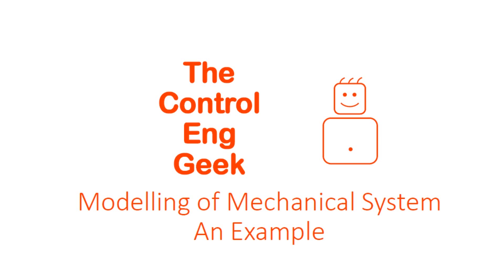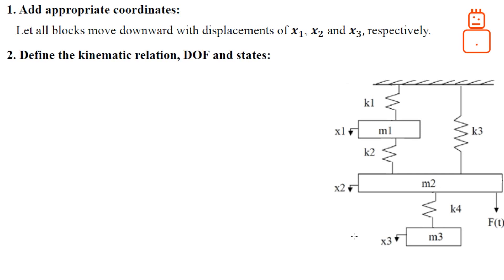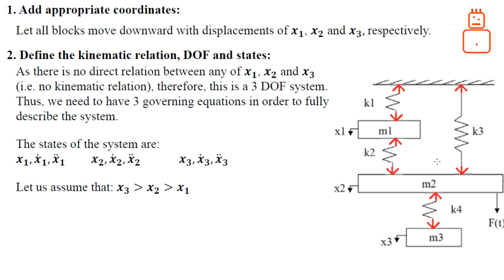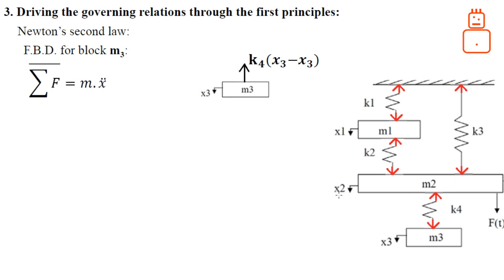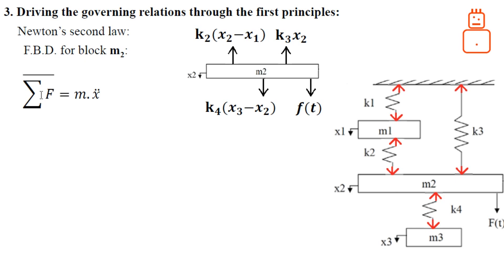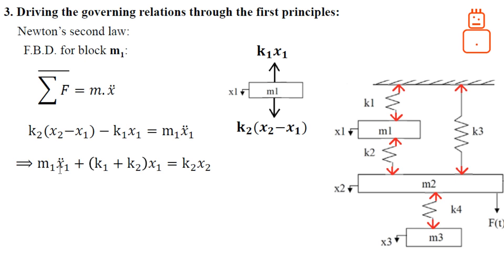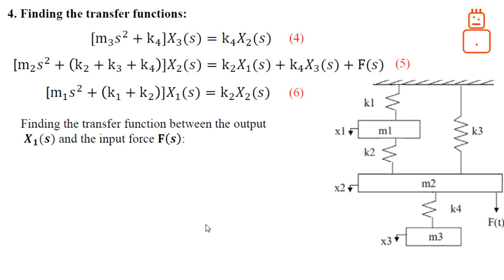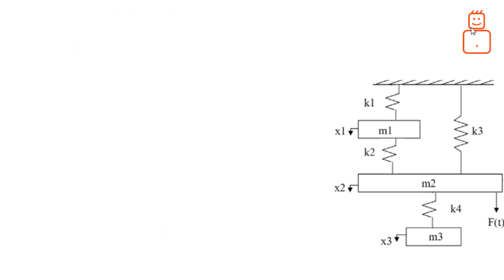Modelling a 3 DOF mechanical system with 3 vertical blocks and finding transfer function - Example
Through this video one can learn few simple steps that are very effective to follow in order to find the governing equations for any given mechanical systems. The video also illustrates the steps to find transfer functions between the desired input-output signals.
Also watch:
Modelling a 2 DOF system with pendulum, pulley and a mass and finding transfer functions - Example